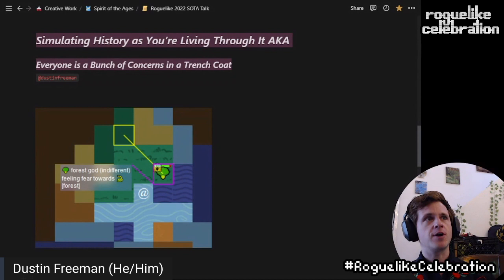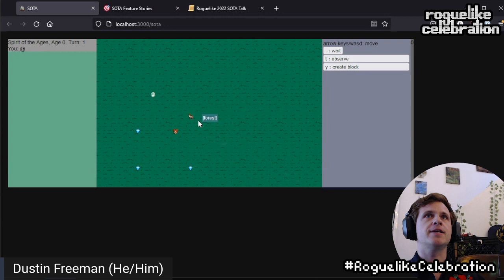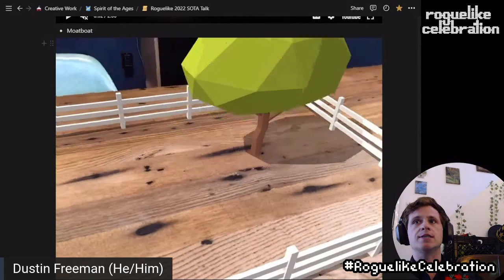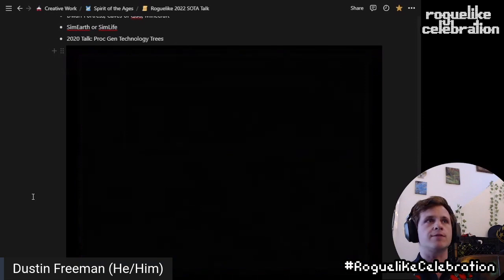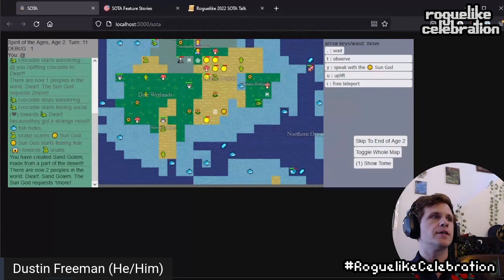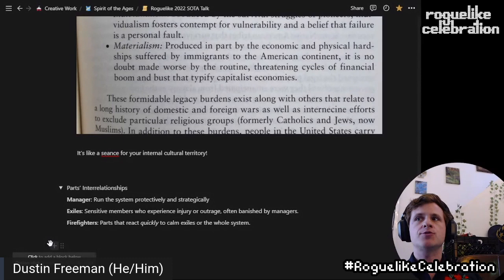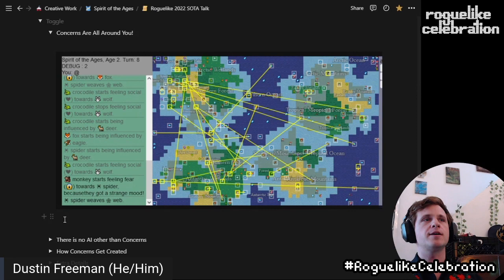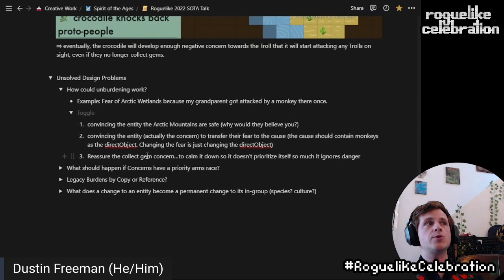Dustin Freeman: Simulating History as You’re Living Through It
Simulating History as You’re Living Through It AKA Everyone is a Bunch of Concerns in a Trench Coat

In procgen games, we often make simulated histories, or when the player dies, have them wake up in the world a generation later as another character. My struggle was how to make world changes feel meaningful. During the deep isolation of the pandemic, I came across a model used in therapy called Internal Family Systems, a technique to view oneself as a being of several parts, each of which have their own needs.

I’ve translated this notion of parts into an AI system called Concerns, where each being in the world is a body with a collection of concerns with individual weights. From this talk, my hope is we can expand our idea of how we can make simulated histories feel playable, and the implementation of AI behaviour in immersive sims, aiming for empathizable and interesting instead of optimal.

Lead-in music generated by Sonat Uzun.